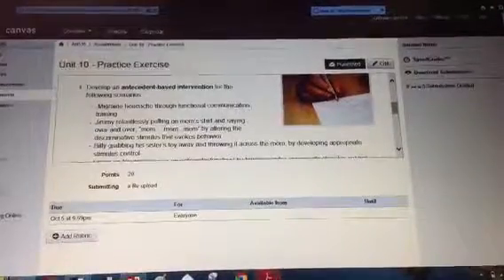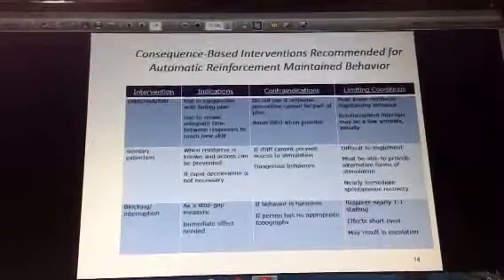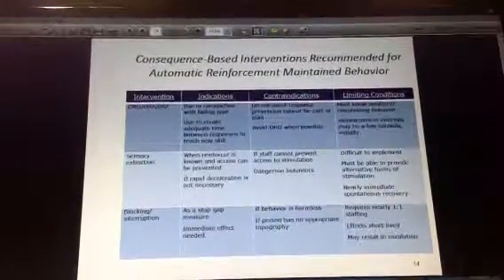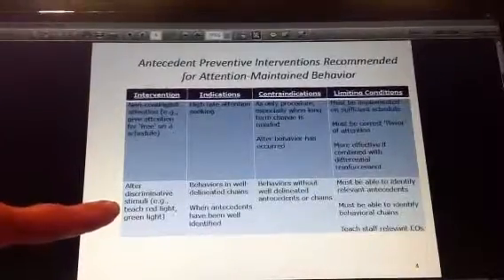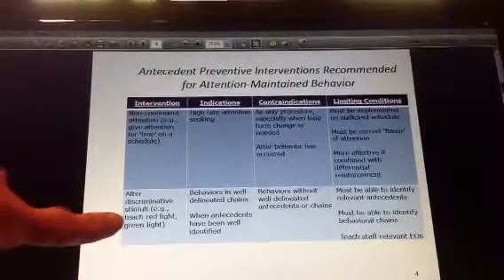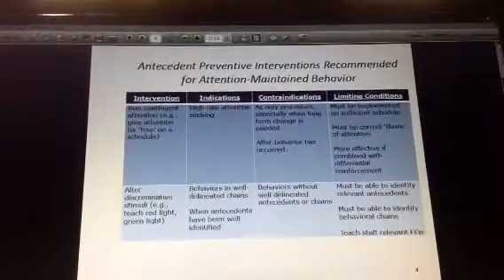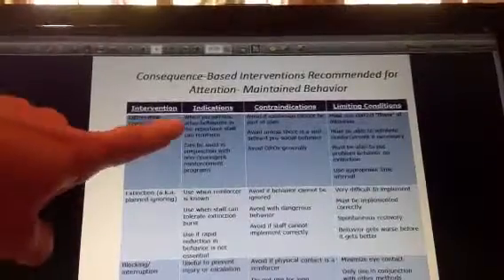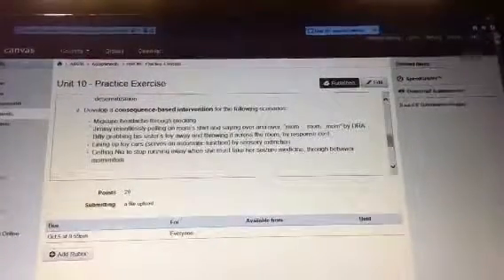Unit 10 developing function based interventions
This is for a course taught through The Chicago School of Professional Psychology, AB536 and it addresses developing interventions based on the function of the behavior.